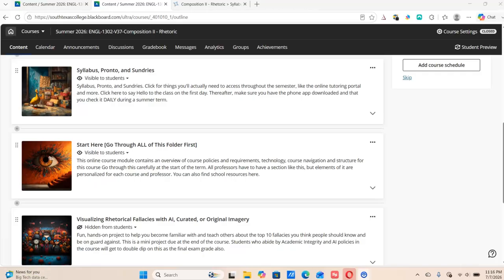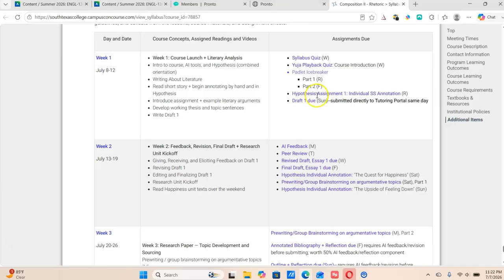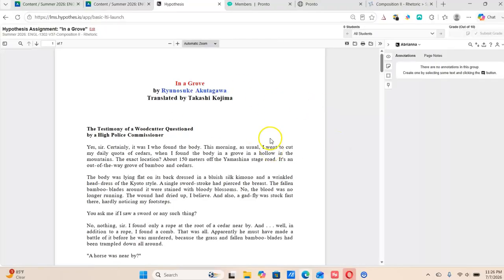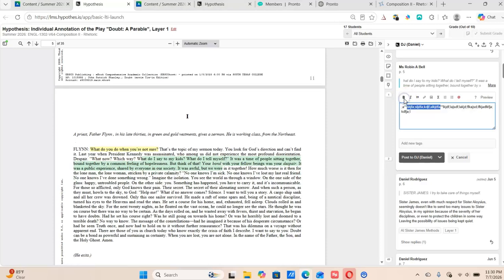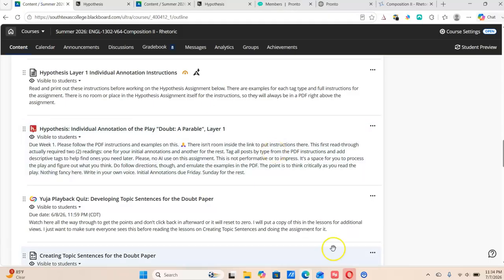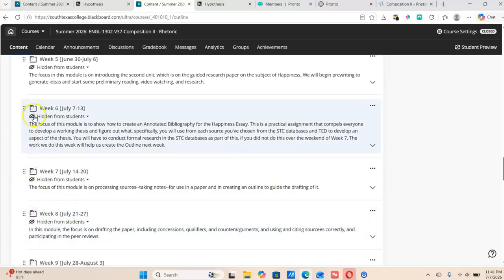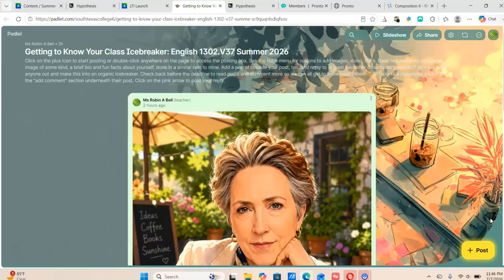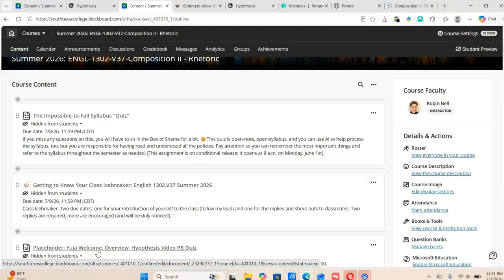English 1302 Summer 2 Welcome and Overview Video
Course Welcome Video, Summer 2, English 1302.V37 2026.